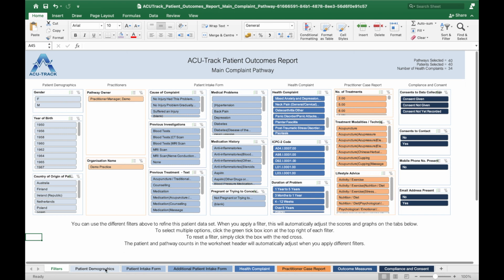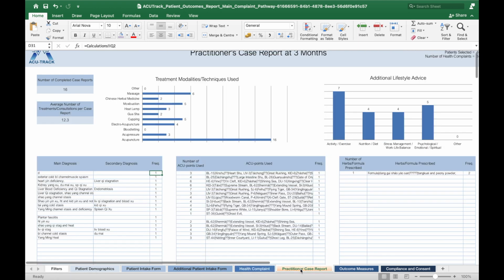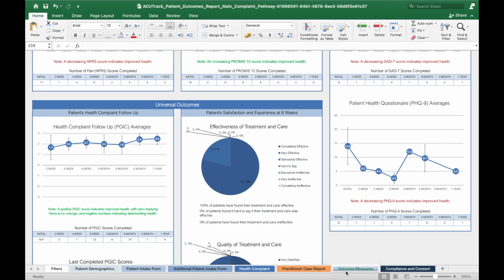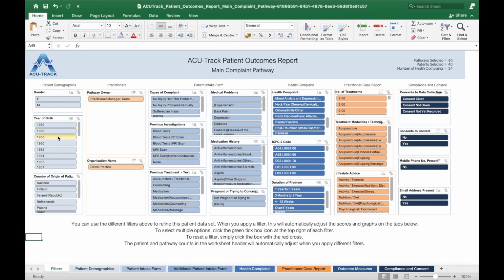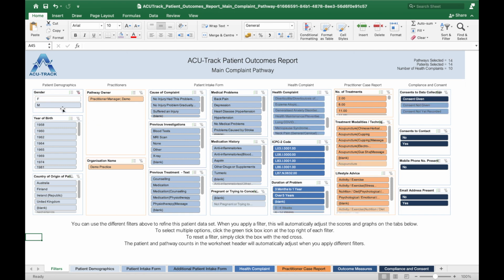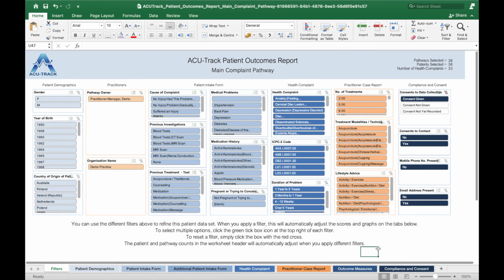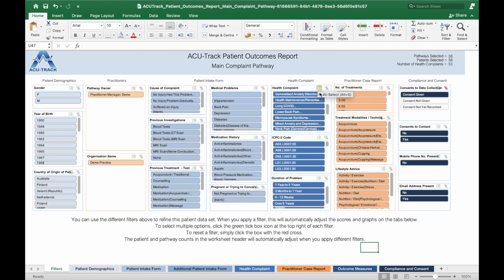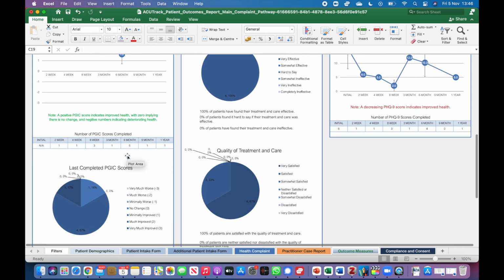Viewing Your Patient Outcomes Report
0:00 Your Patient Outcomes Report
1:38 Outcome Measures and Scores
2:14 Your Data Filters
3:11 Filtering out non-consenting patients
3:27 How to use your filters

Important: Please always ensure you always filter out any non-consenting patient data prior to sharing or processing this data for research/auditing purposes

*All Patient displayed in this video are Demo Patients with fictitious names and DOB